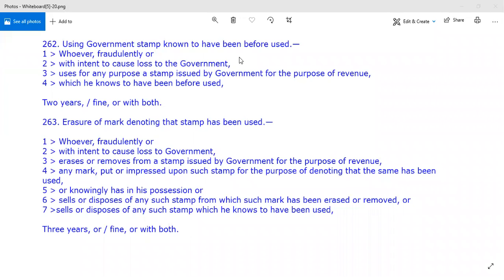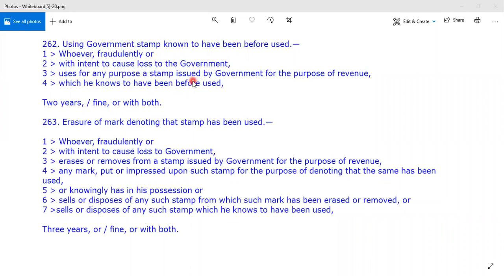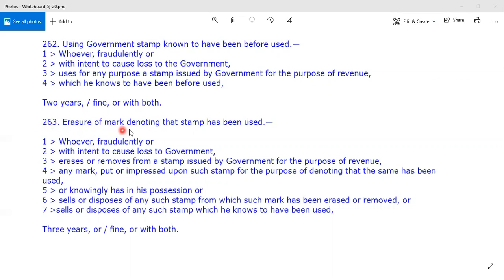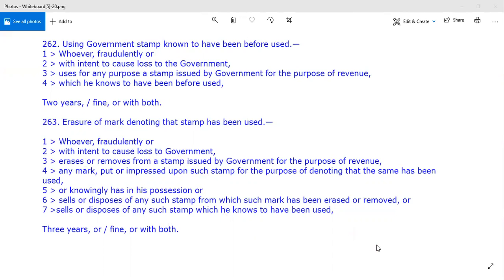Section 262 & 263 IPC in Hindi - Ch 12 Offences Relating to Government Stamps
262. Using Government stamp known to have been before used.—Whoever, fraudulently or with intent to cause loss to the Government, uses for any purpose a stamp issued by Government for the purpose of revenue, which he knows to have been before used, shall be punished with imprisonment of either description for a term which may extend to two years, or with fine, or with both.
263. Erasure of mark denoting that stamp has been used.—Whoever, fraudulently or with intent to cause loss to Government, erases or removes from a stamp issued by Government for the purpose of revenue, any mark, put or impressed upon such stamp for the purpose of denoting that the same has been used, or knowingly has in his possession or sells or disposes of any such stamp from which such mark has been erased or removed, or sells or disposes of any such stamp which he knows to have been used, shall be punished with imprisonment of either description for a term which may extend to three years, or with fine, or with both.